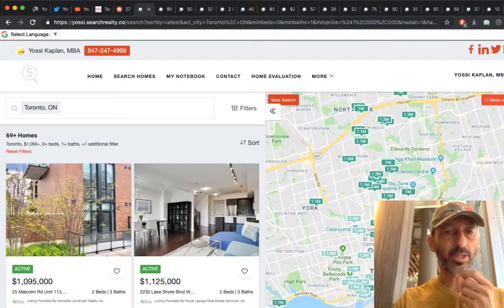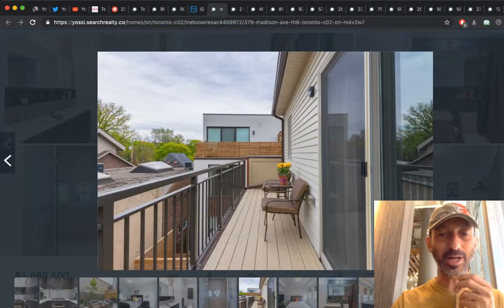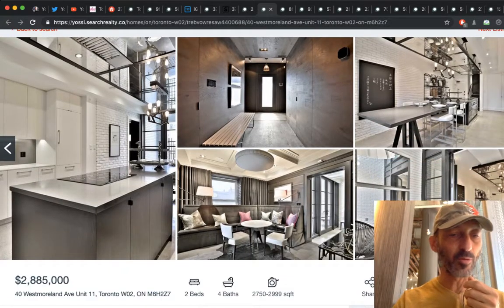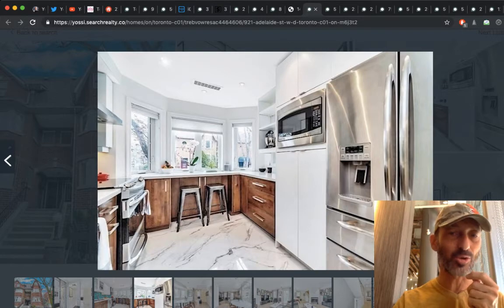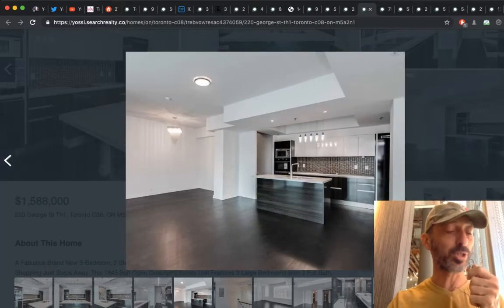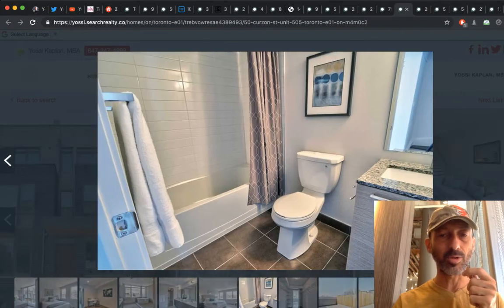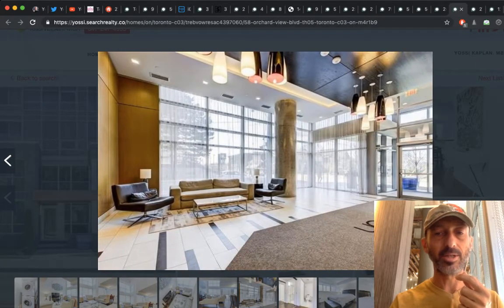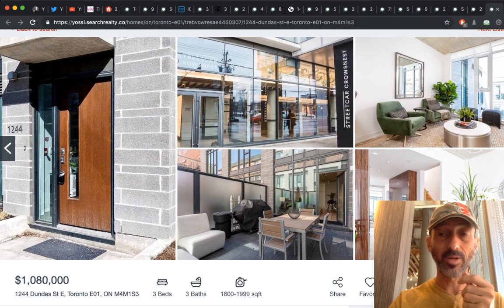17 Fantastic Toronto Townhouses For Sale | Yossi Kaplan #152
Here are the best 17 Toronto Townhouses For Sale on the market now!

Toronto Realtor Yossi Kaplan reviews his top 17 Toronto Townhomes you can buy right now, from one to two million dollars.

Toronto Townhouses are the #1 growing Real Estate category.
These  are the main reasons why townomes are so popular:

1 - Spacious and Modern
2 - No renovations required - in comparison to old homes
3 - Perfect for families
4 - Enjoy common amenities
5 - No need to shovel your own driveway or take the trash cans out
6 - Long lasting investment value
7 - Terraces, Balconies and Open Air access
8- Proximity to Schools and Parks

Buying, Selling or Assigning?

LISTINGS - UPDATED 24/7

SEARCH LISTINGS BY TYPE

TORONTO REAL ESTATE INFO

ABOUT ME
I am a Toronto expert Realtor, specializing in Real Estate Investments, Pre-Construction, Assignments and MLS Listings.

- Yossi